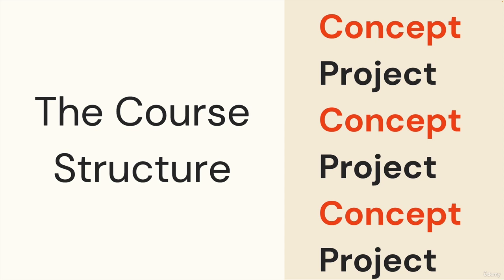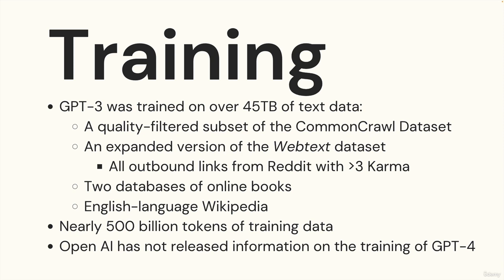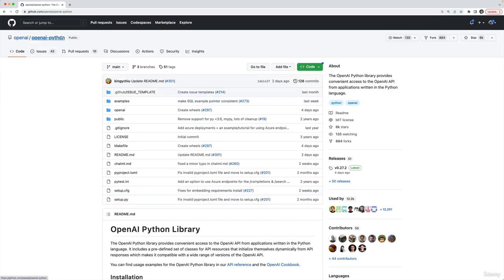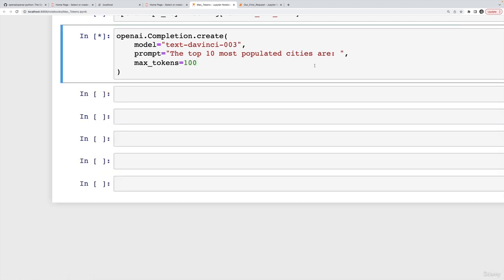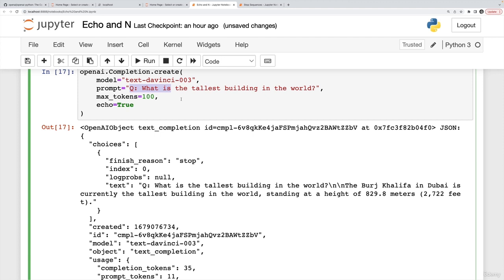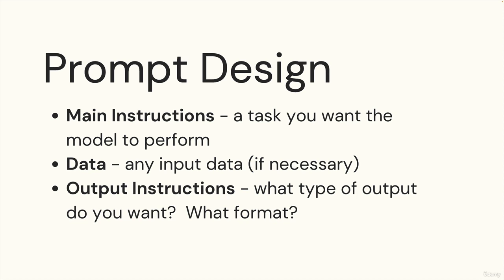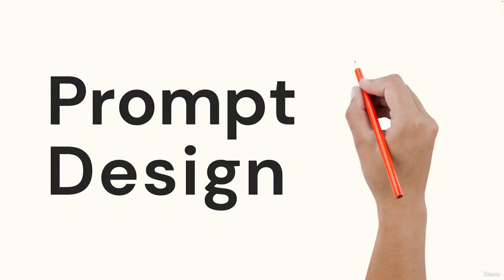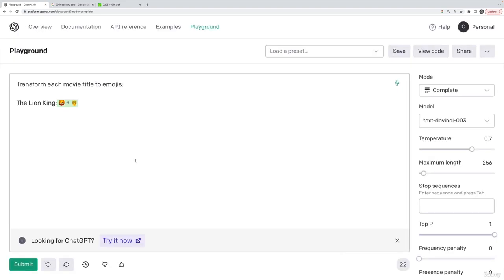1 2 3 Introduction Getting Started Prompt Engineering